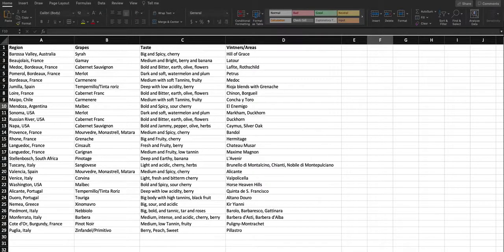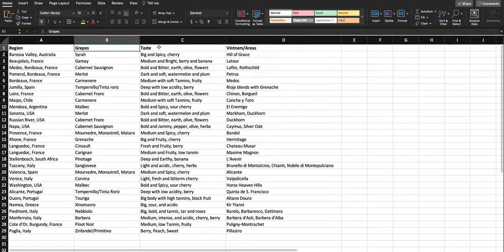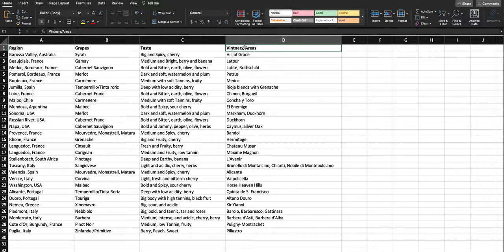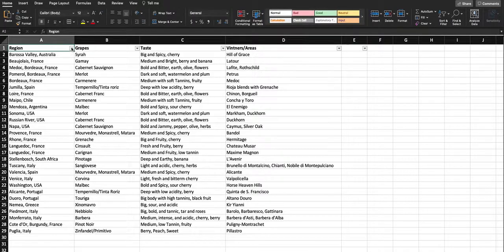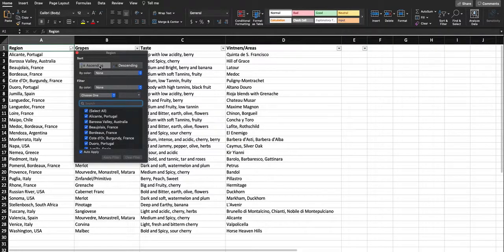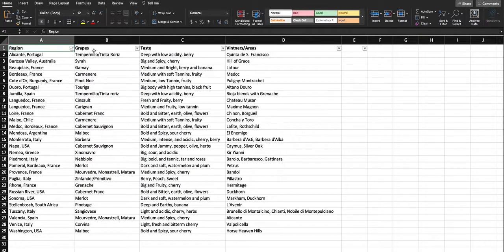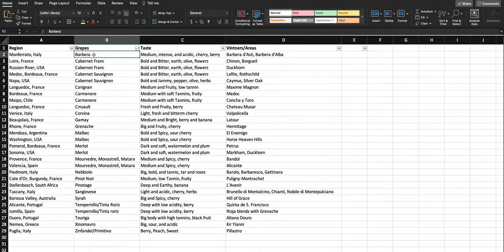World Red Wines Excel AutoFiltering Data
Quick Excel Data auto filtering